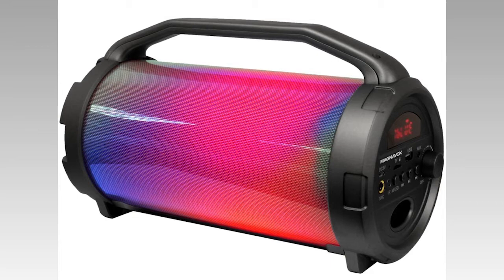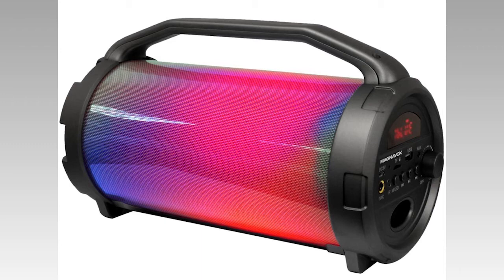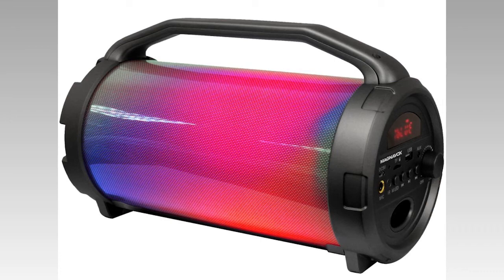portable speakers audio 1.50